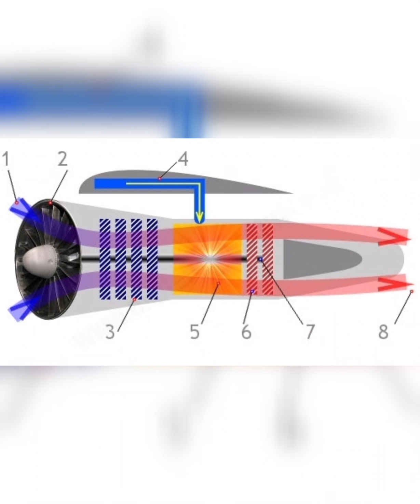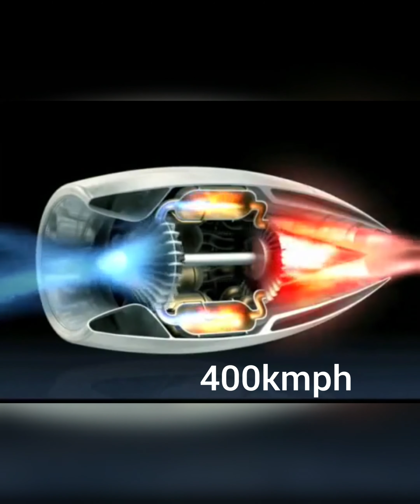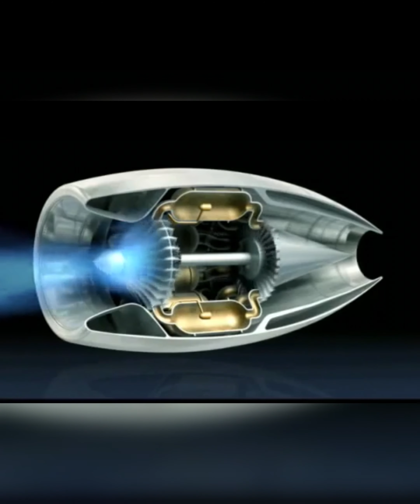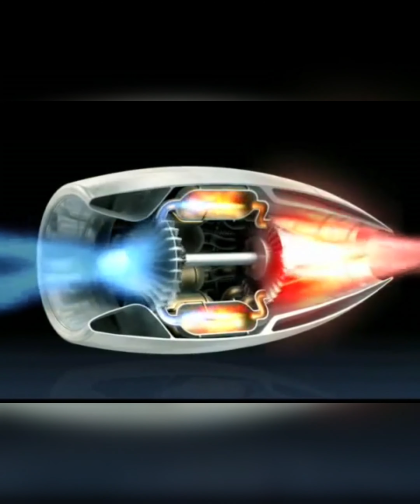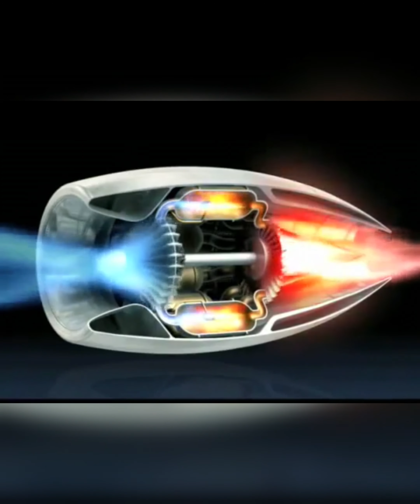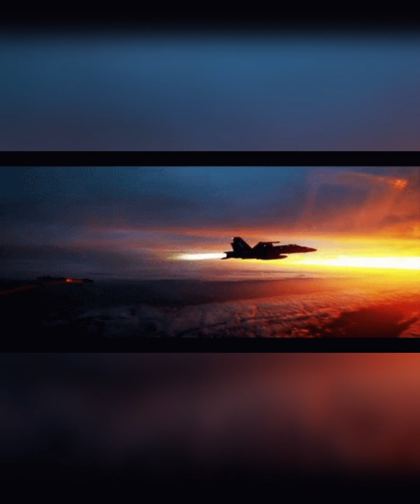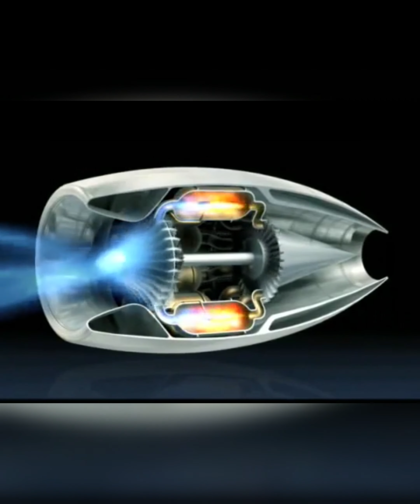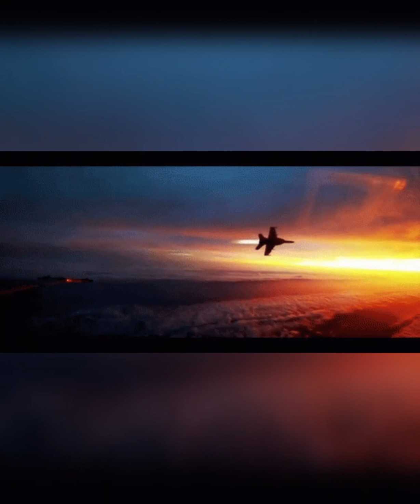JET ENGINE WORKING,TURBINE,FIGHTER JET,AEROPLANE|🛫content see the Description 👇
How a jet engine works

This simplified diagram shows you the process through which a jet engine converts the energy in fuel into kinetic energy that makes a plane soar through the air.

1 .For a jet going slower than the speed of sound, the engine is moving through the air at about 1000 km/h (600 mph). We can think of the engine as being stationary and the cold air moving toward it at this speed.

2 .A fan at the front sucks the cold air into the engine and forces it through the inlet. This slows the air down by about 60 percent and its speed is now about 400 km/h (240 mph).

3 .A second fan called a compressor squeezes the air (increases its pressure) by about eight times, and this dramatically increases its temperature.

4 .Kerosene (liquid fuel) is squirted into the engine from a fuel tank in the plane's wing.

5 .In the combustion chamber, just behind the compressor, the kerosene mixes with the compressed air and burns fiercely, giving off hot exhaust gases and producing a huge increase in temperature. The burning mixture reaches a temperature of around 900°C (1650°F).

6 .The exhaust gases rush past a setof turbine blades, spinning them like a windmill. Since the turbine gains energy, the gases must lose the same amount of energy—and they do so by cooling down slightly and losing pressure.

7 .The turbine blades are connected to a long axle (represented by the middle gray line) that runs the length of the engine. The compressor and the fan are also connected to this axle. So, as the turbine blades spin, they also turn the compressor and the fan.

8 .The hot exhaust gases exit the engine through a tapering exhaust nozzle. Just as water squeezed through a narrow pipe accelerates dramatically into a fast jet (think of what happens in a water pistol), the tapering design of the exhaust nozzle helps to accelerate the gases to a speed of over 2100 km/h (1300 mph). So the hot air leaving the engine at the back is traveling over twice the speed of the cold air entering it at the front—and that's what powers the plane. Military jets often have an after burner that squirts fuel into the exhaust jet to produce extra thrust. The backward-moving exhaust gases power the jet forward. Because the plane is much bigger and heavier than the exhaust gases it produces, the exhaust gases have to zoom backward much faster than the plane's own speed. of turbine blades, spinning them like a windmill. Since the turbine gains energy, the gases must lose the same amount of energy—and they do so by cooling down slightly and losing pressure.

In brief, you can see that each main part of the engine does a different thing to the air or fuel mixture passing through:

Compressor: Dramatically increases the pressure of the air (and, to a lesser extent) its temperature.

Combustion chamber: Dramatically increases the temperature of the air-fuel mixture by releasing heat energy from the fuel.

Exhaust nozzle: Dramatically increases the velocity of the exhaust gases, so powering the plane.